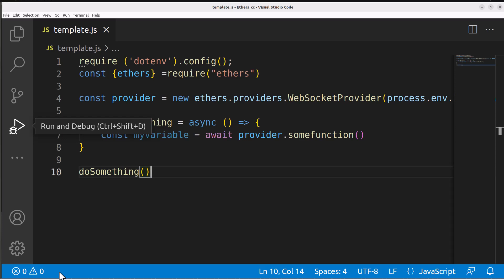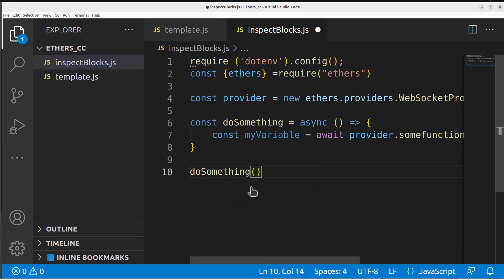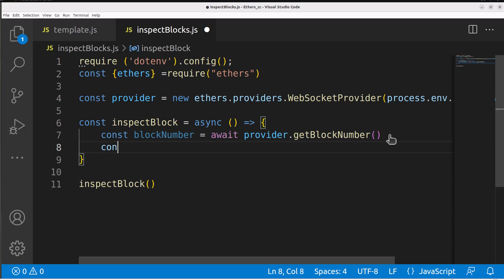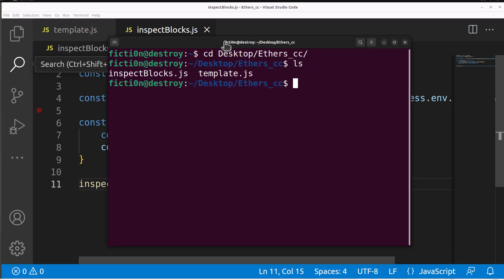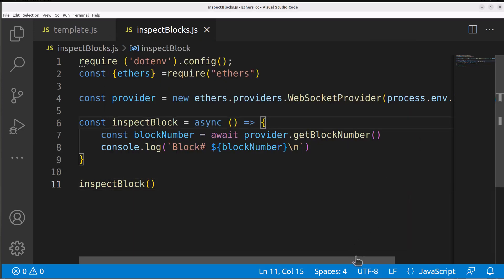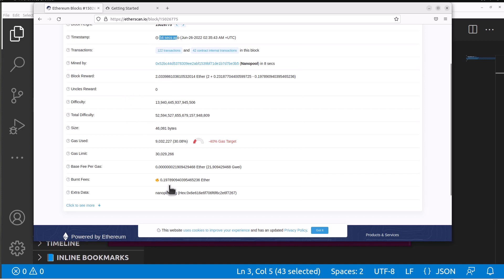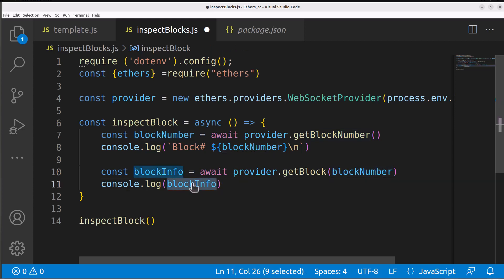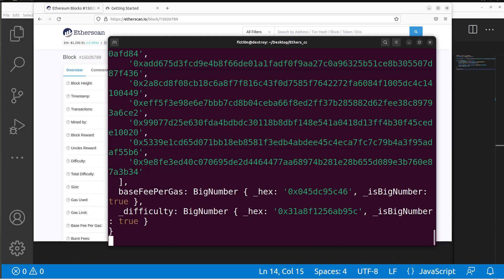Web3 Blockchain Security Basics with Ethers.Js - Part 3 Inspecting Blocks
In this video we will inspect block info using ethers.js..